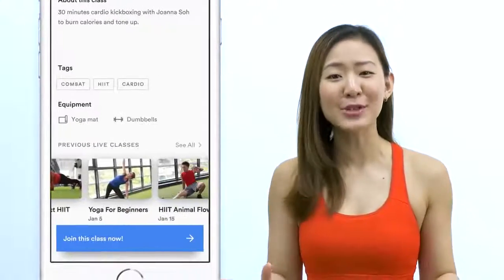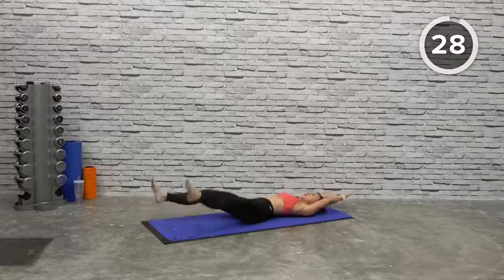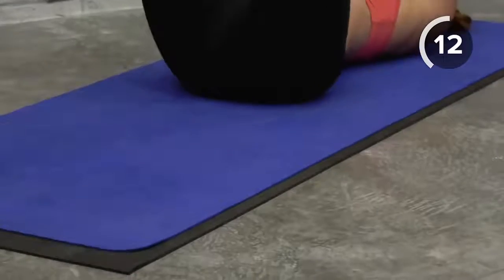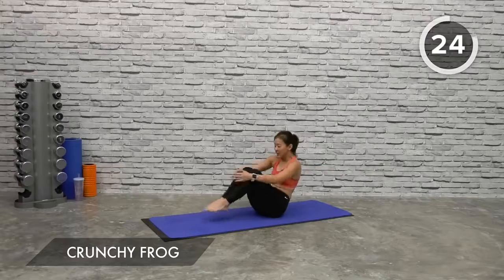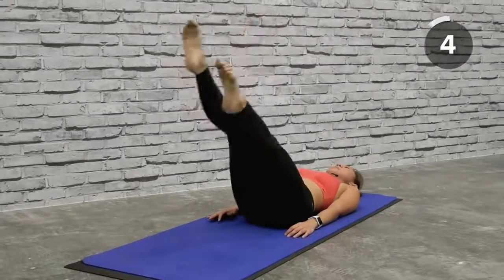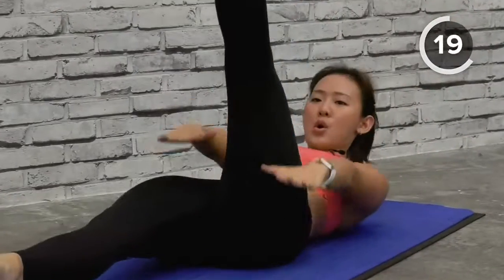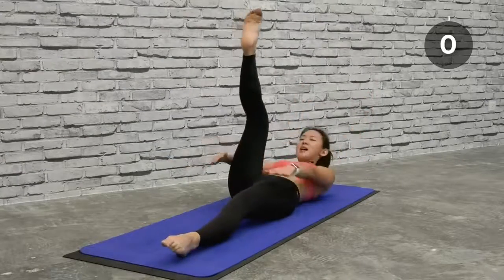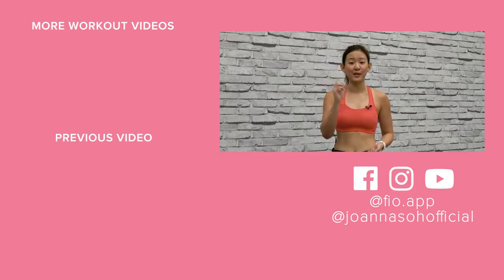abs workout for women ..7 minutes easy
7 minutes abs workout for women very easy workout
EXERCISES
1) V Crunch
2) Plank Rock
3) Crunchy Frog
4) Criss-cross Scissors
5) L-Legs Double Pulse Switch
6) Mini Wipers

30 seconds each workout back to back without stopping for 2 circuits